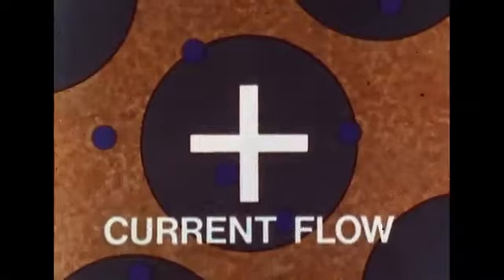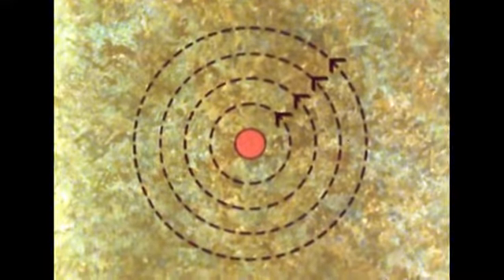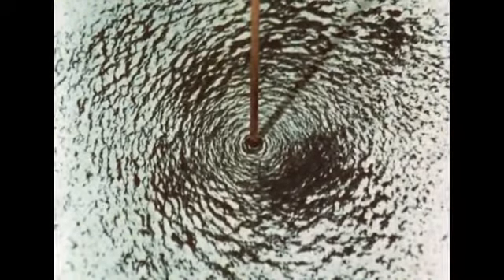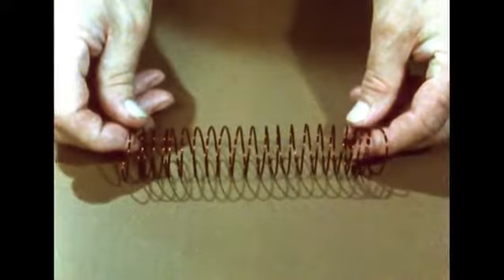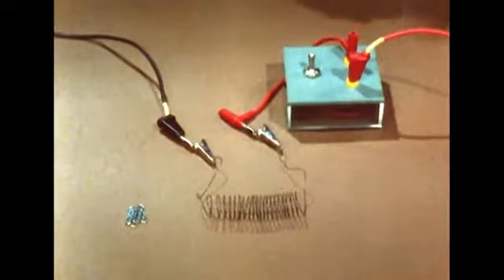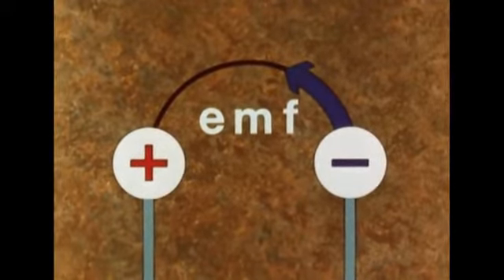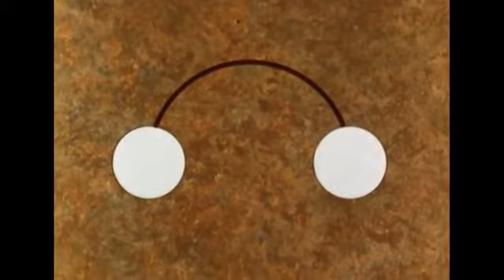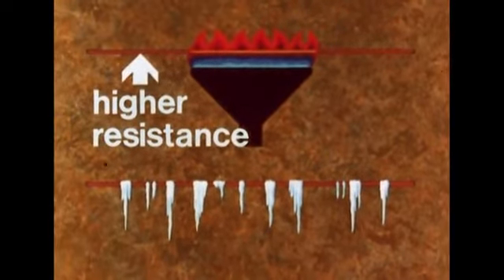Electric Current Flow?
Covers electron current and conventional current; the magnetic field around a wire; "left-hand grip" rule; "dart notation"; magnetic field in a coil; the solenoid; the electromagnet; electromotive force; volts; and resistance.
Source:
International Film Bureau

It's all about Techniques and Tricks with TECHNOLOGY! Just be HATKE!